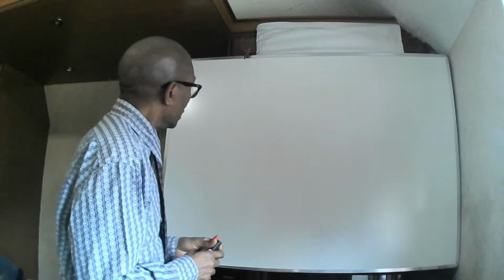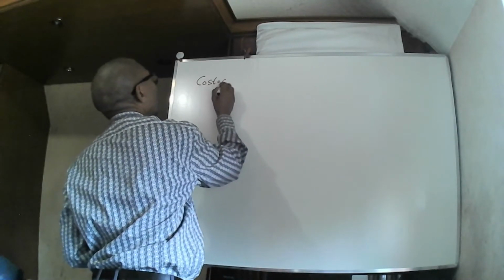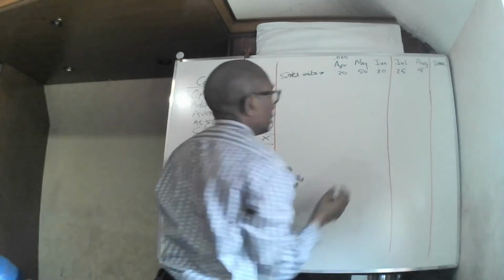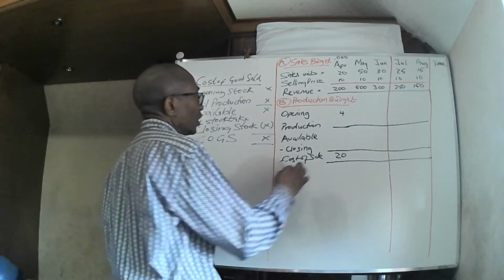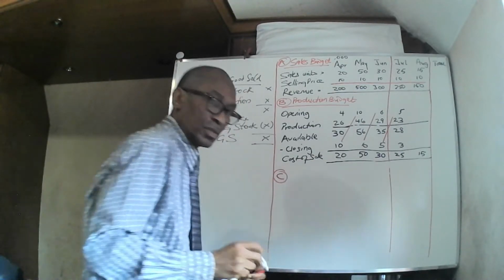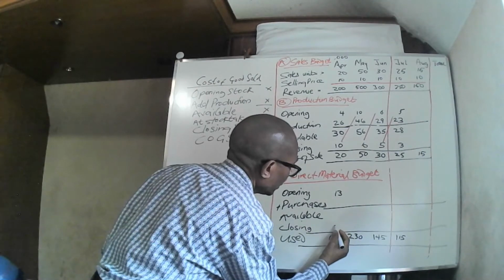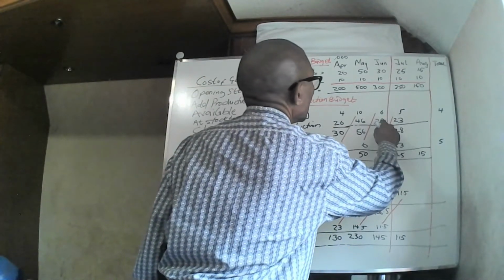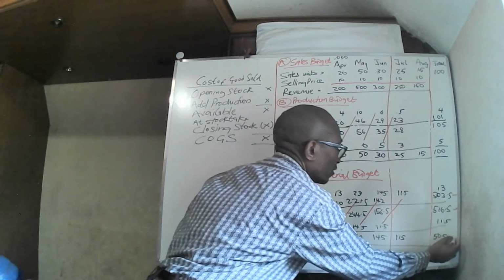1017:Practical Accounting301 L23 L2 of 3Management Accounting; Budgeting - Preparing Budget